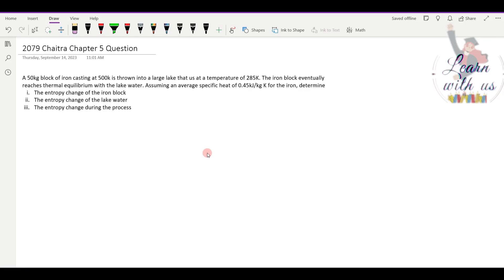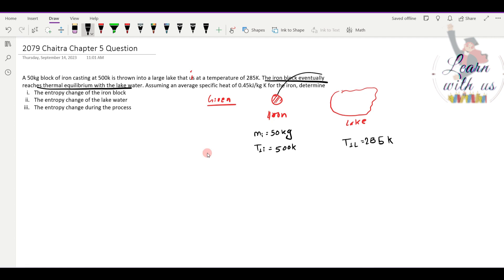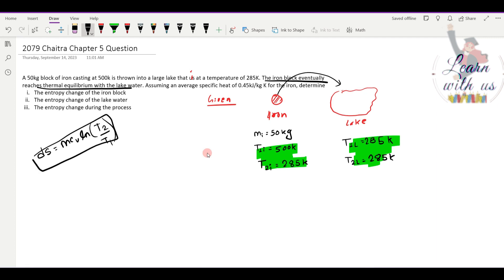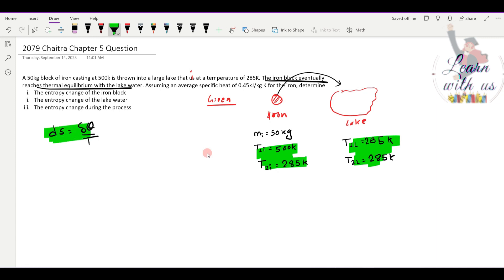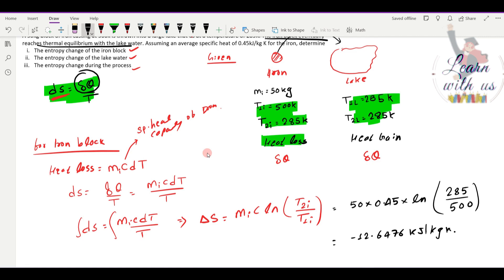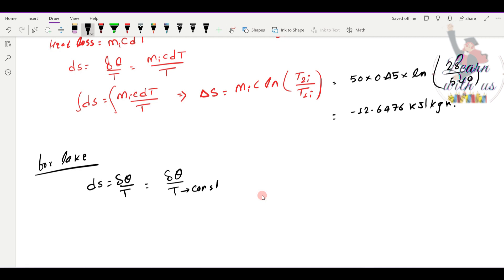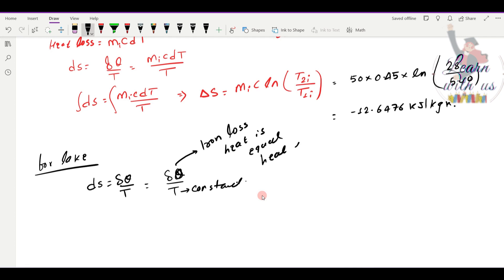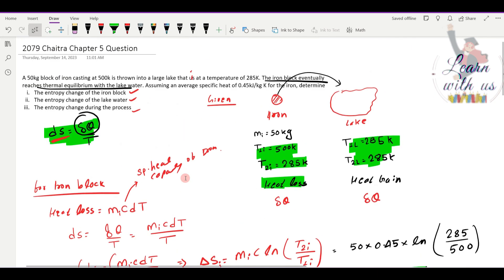Thermodynamics IOE Question/ 2079 Chaitra/ Entropy Change in Iron and Lake ??? Chapter 5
This online learning platform aims at providing knowledge about mechanical related subjects of Engineering. So far, we are working on the tutorials video of Engineering Drawing I, and Thermodynamics.
One can refer to the playlists to find the video related to the respective topics. The videos are prepared based on syllabus and with the simple, sweet explanation.
Engineering drawing will be simpler than you have expected if you go through these videos once.
We are coming with more such videos in upcoming days.
Never miss a content by hitting the bell icon.

Thank you for your support without which the channel wouldn't have come so far.